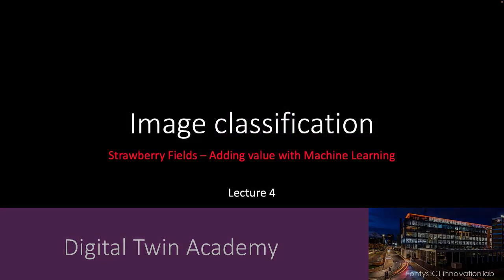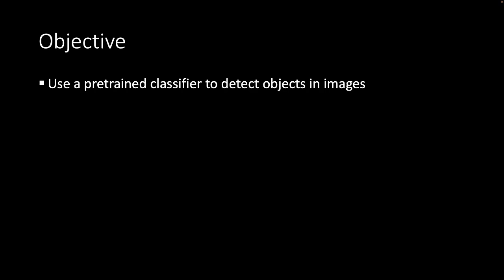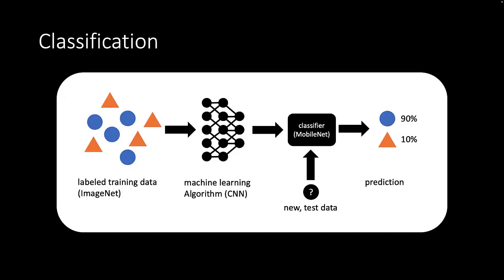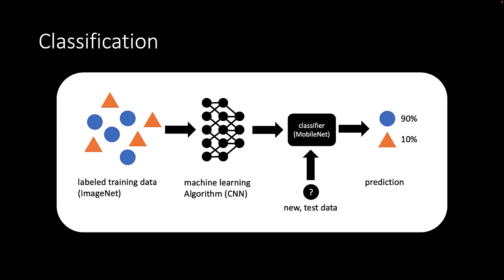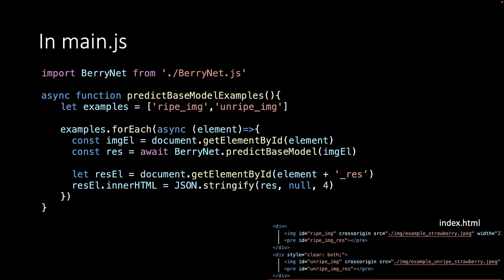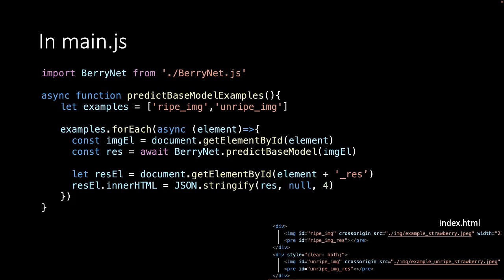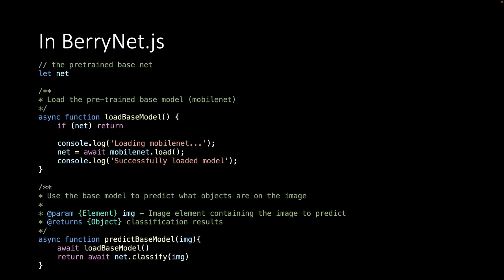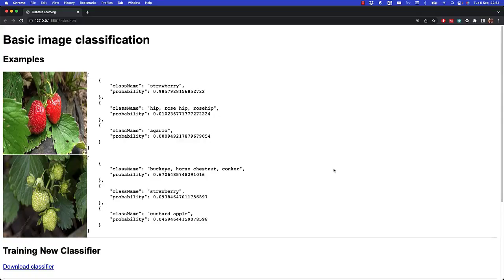ML - 03 Basic model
In this video, we're going to use the pre-trained classifier mobilenet to detect objects in images.